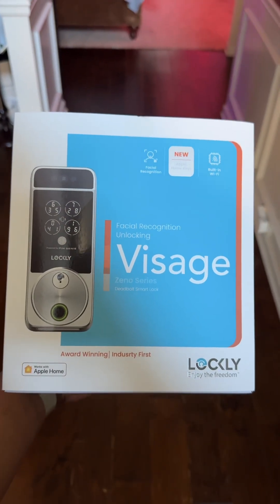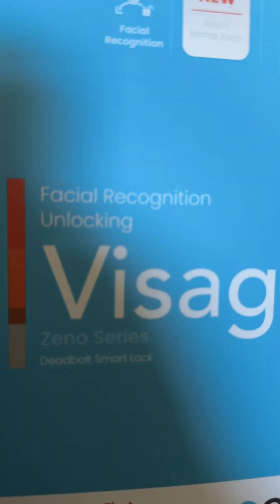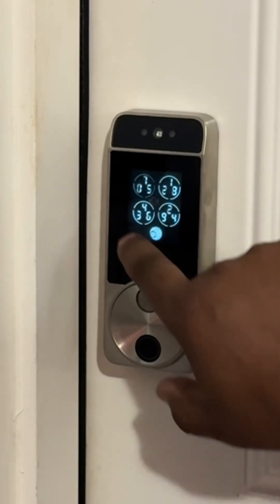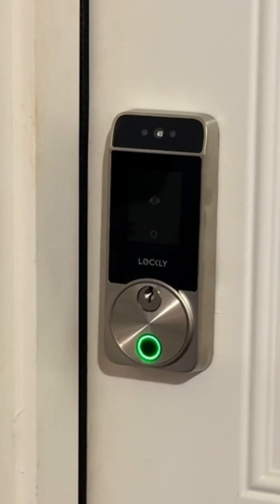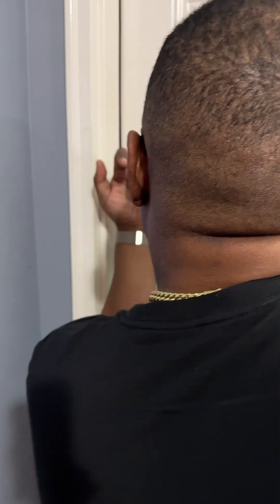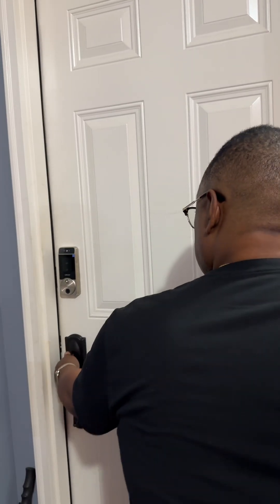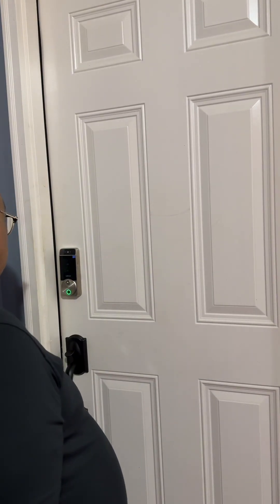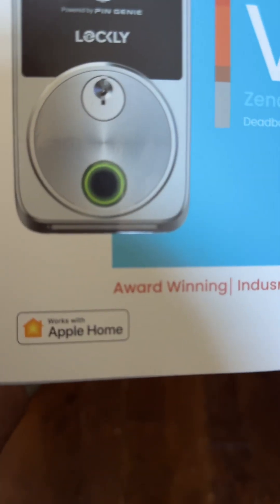The Hottest Smartlock: Lockly Visage Zeno | Facial Recognition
You can unlock your door with your face. Not only does it have Visage Facial Recognition, it also has an Apple Home Key, a fingerprint scanner, a PIN Genie, and more. This is hands down the most sophisticated smart lock Terry has ever seen!

It works with Apple Home, Amazon Alexa, and Google Home.